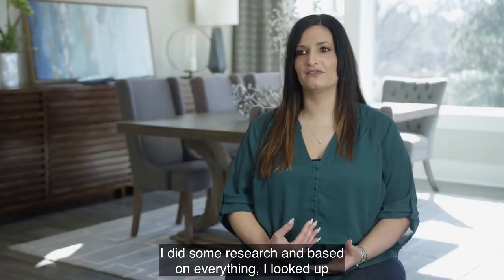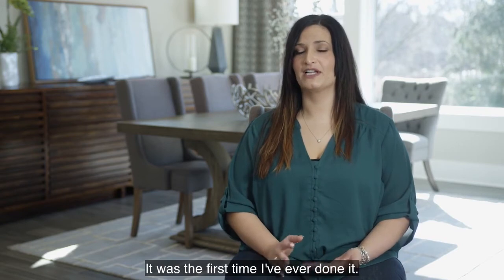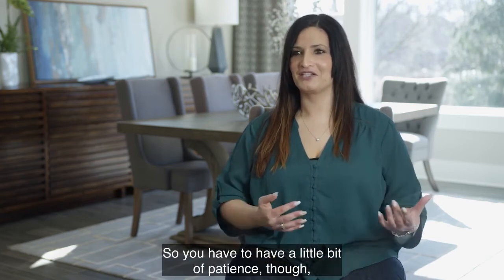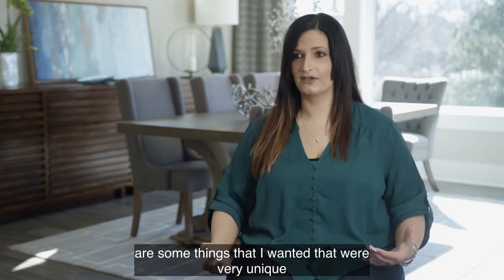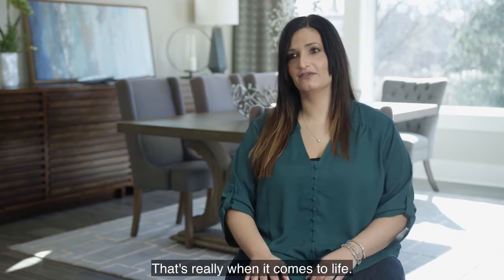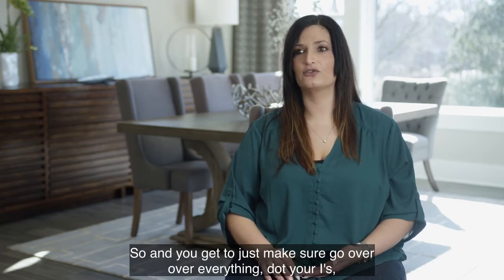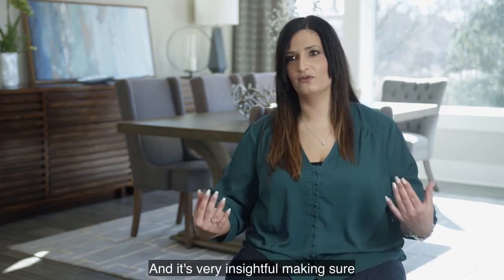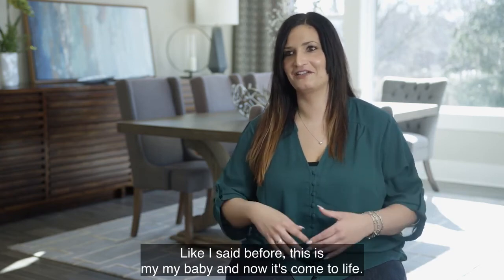Homeowner Interview: Adele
Schumacher Homes, based in Canton, Ohio, is America’s largest custom homebuilder, with operations in 32 markets in 14 states across the country. The National Housing Quality award winning company has built over 20,000 homes, customized to fit each family’s lifestyle, since its founding by Paul Schumacher in 1992. Schumacher Homes takes each customer’s inspiration and gives it a home. Each Schumacher Homes location includes a one-stop shopping design studio and showcase homes displaying the latest in architectural and product trends.  Stop in today, be inspired and receive your no obligation price quote.